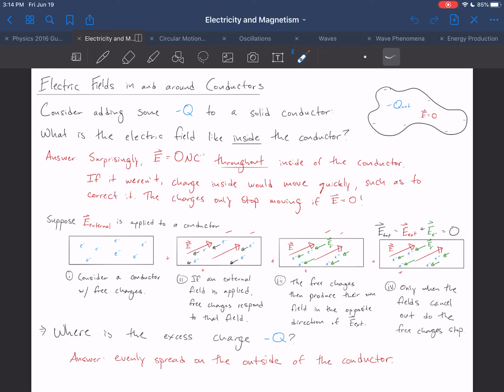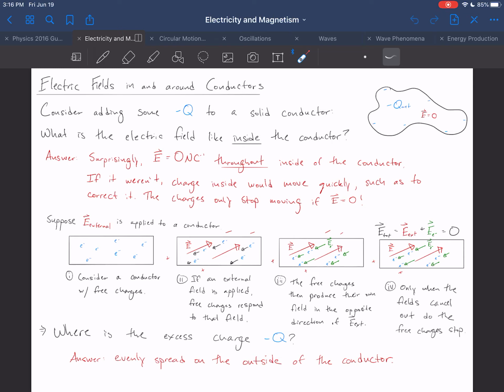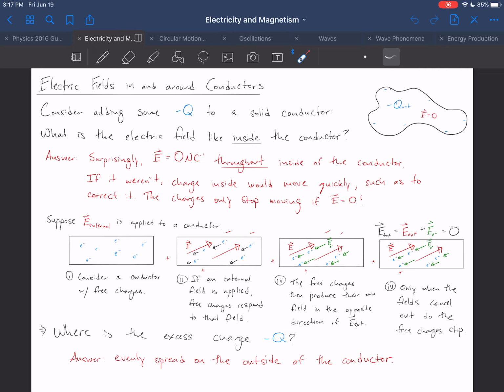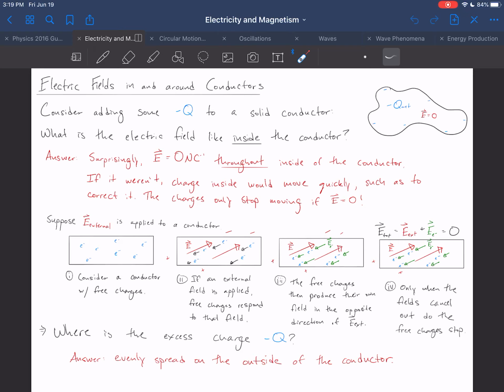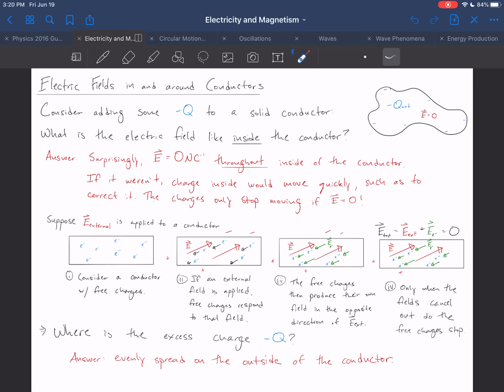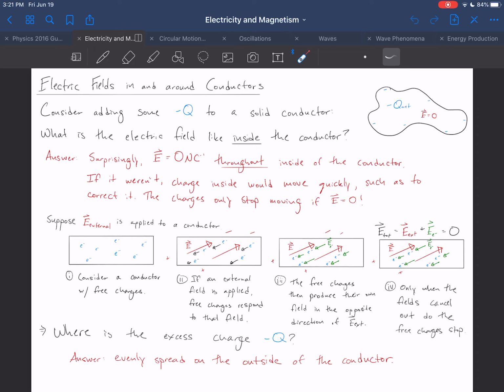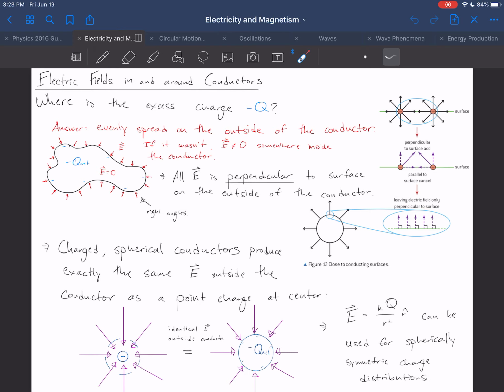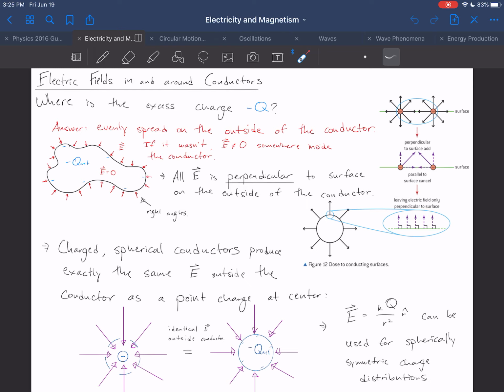Topic 5.1.16 - Electric Field in and around Conductors